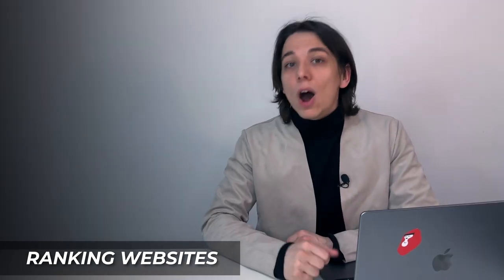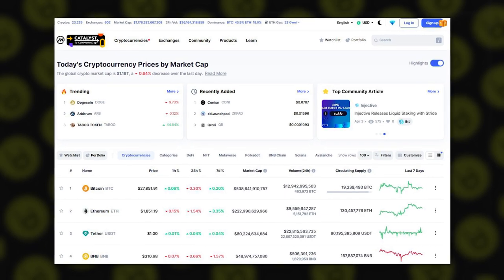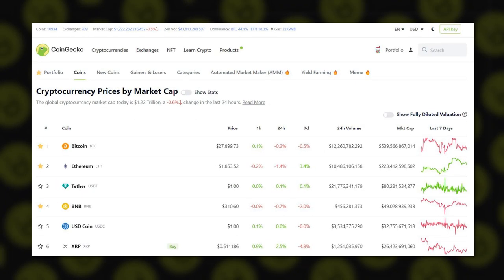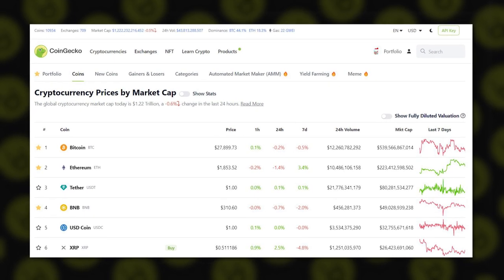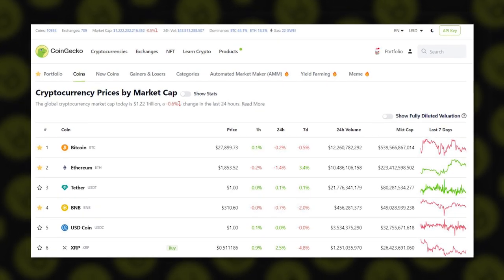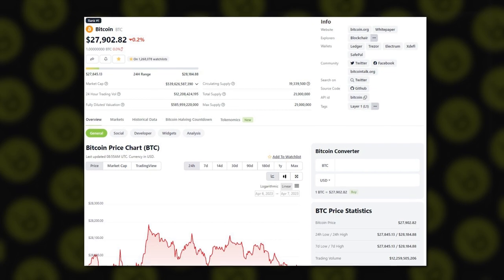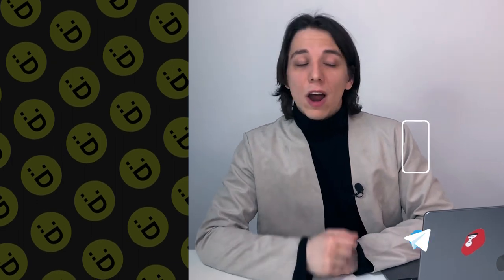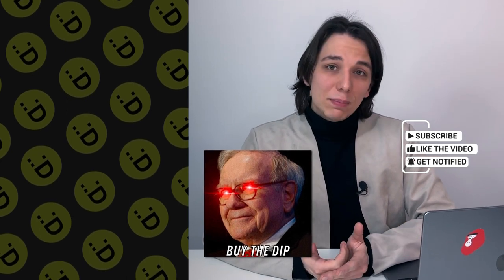Discover the Top Medium- and High-Risk Cryptocurrency for 2023: A Comprehensive Guide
In this detailed guide, we discuss the most promising medium- and high-risk Cryptocurrency in 2023. Where to find and explore new coins, what categories to focus on, and is there a crypto to bring you x10 profit without any risk? Watch this intuitive guide and get your answers!

🔴A Crypto Wallet That Doesn't Need a Seed Phrase🔴